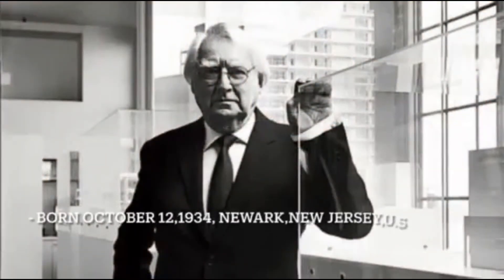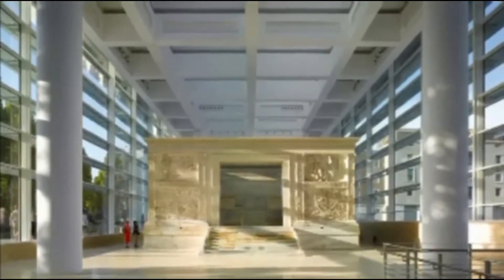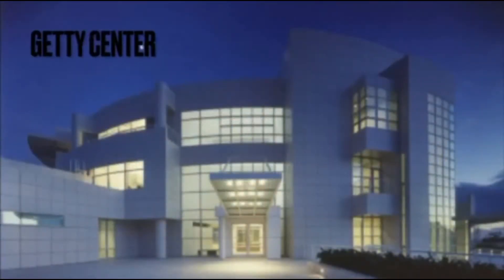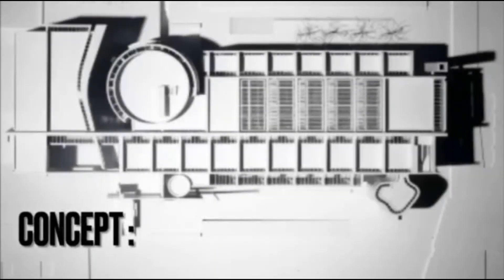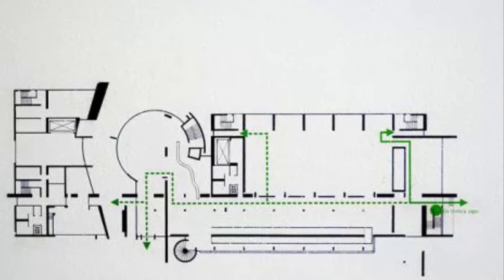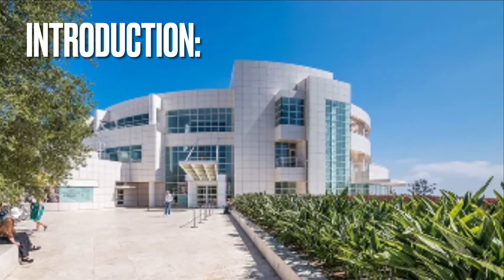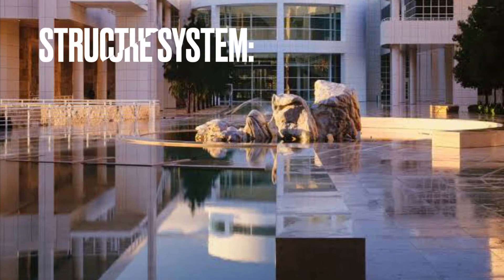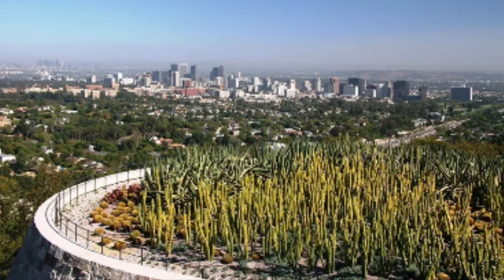Richard Meier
This Video talks about Richard Meier’s Career with focus on 2 of his iconic Architectural achievements